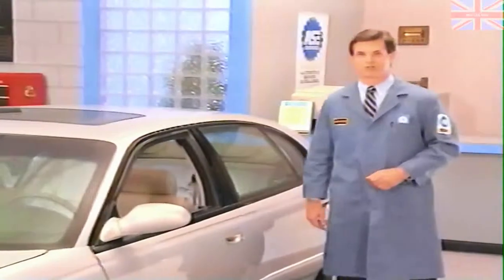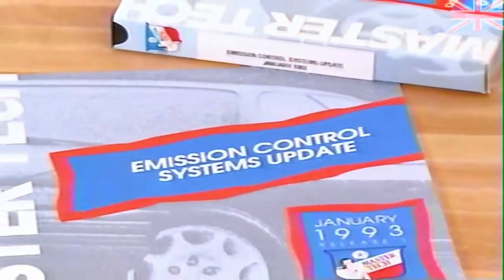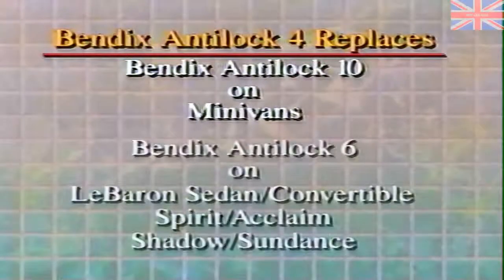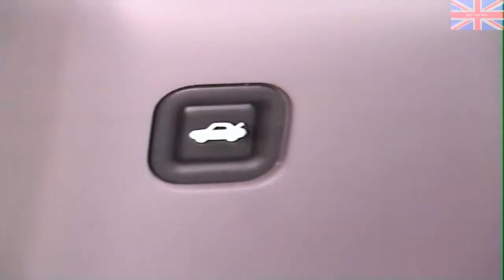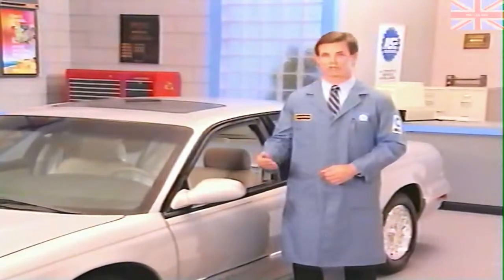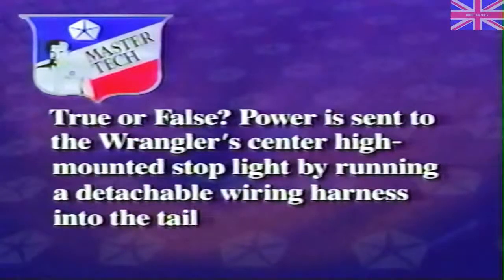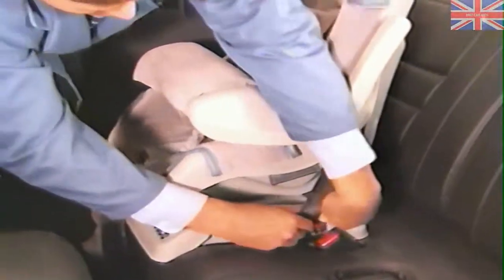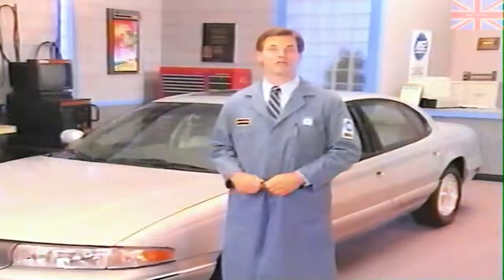Chrysler (US) - Mastertech - September 1993 - 1994 New Model Highlights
- Engines
- Transmissions
- Chassis Components
- Interior Features
- Exterior Features
- MiniVan Wiring Changes
- Restrain Systems
- Environmental Highlights